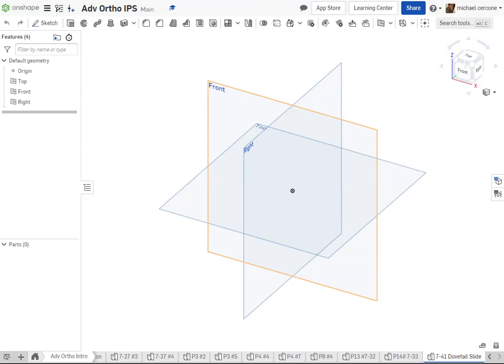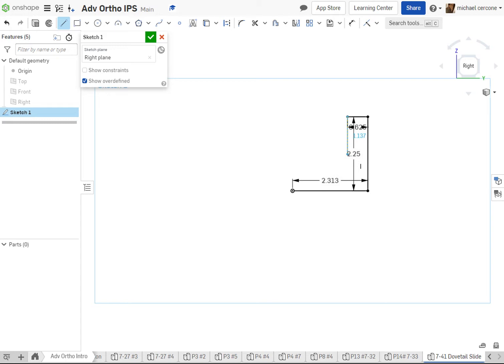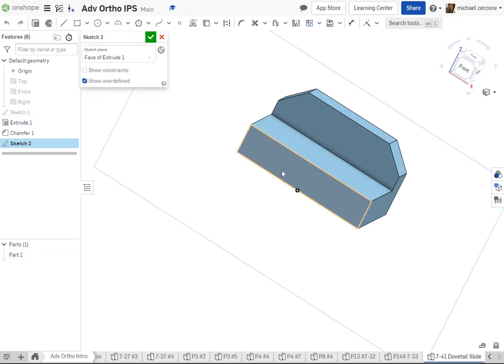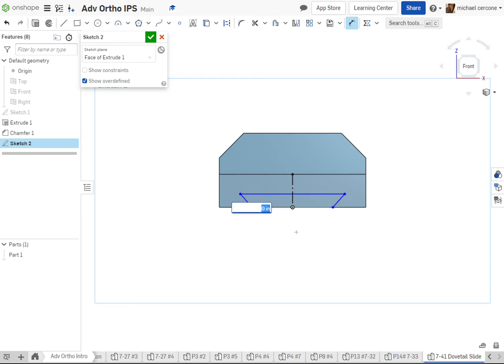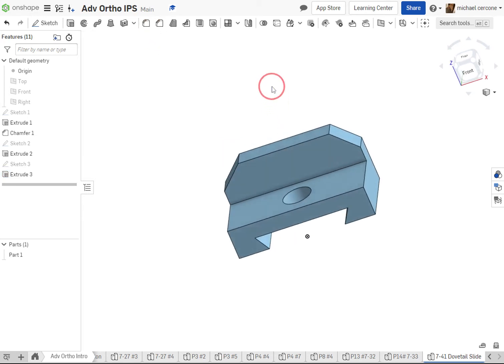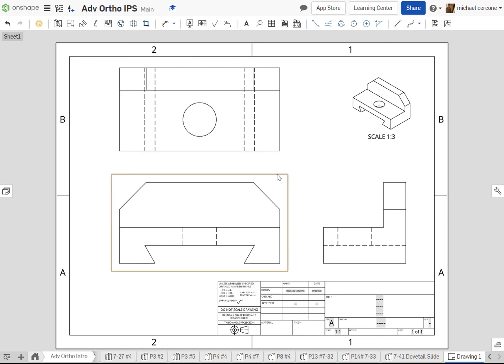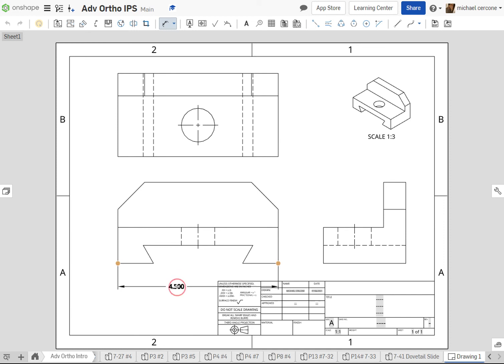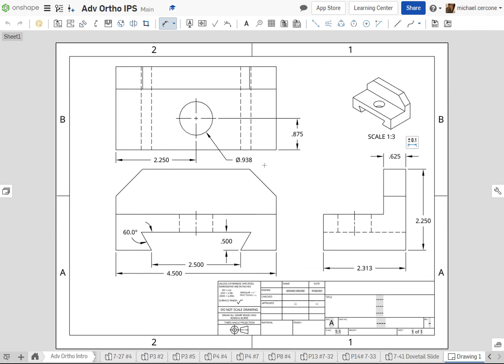7-41 Dovetail Slide